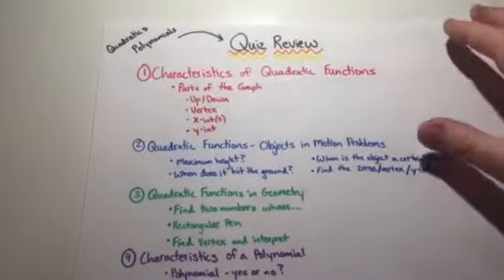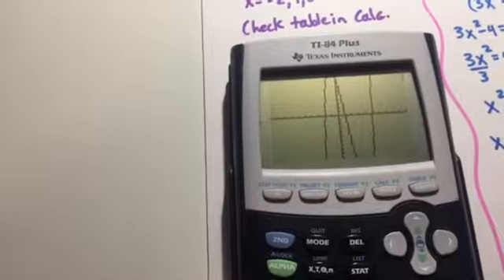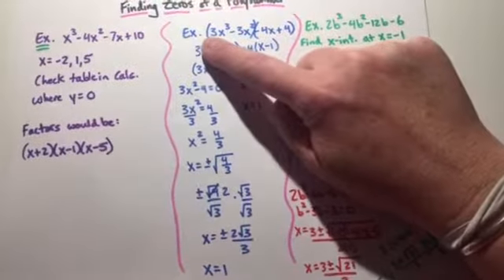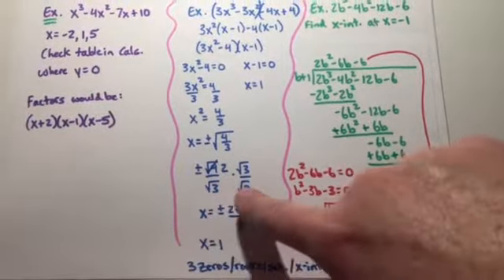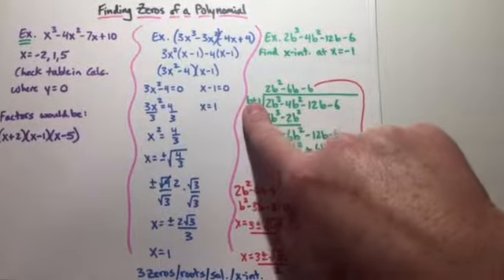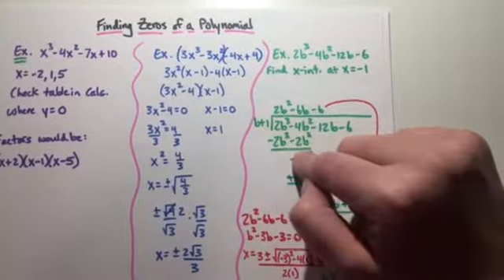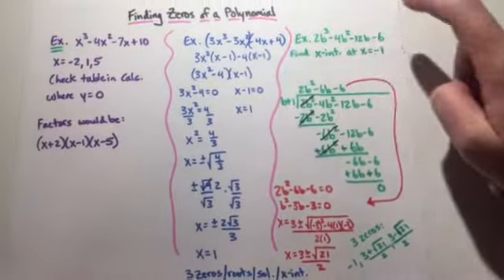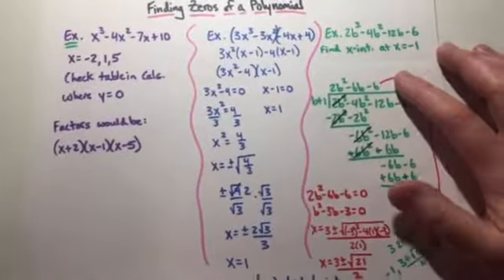Quiz Review Quadratic and Polynomial part 5